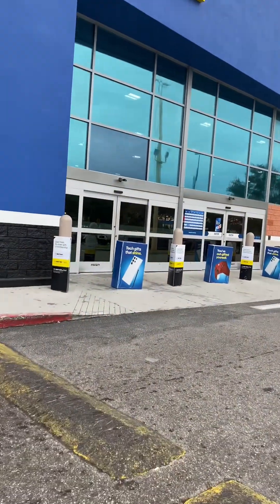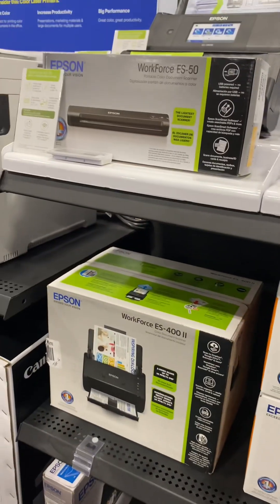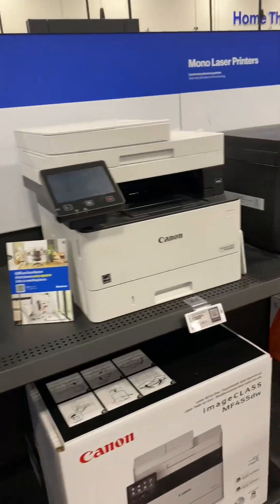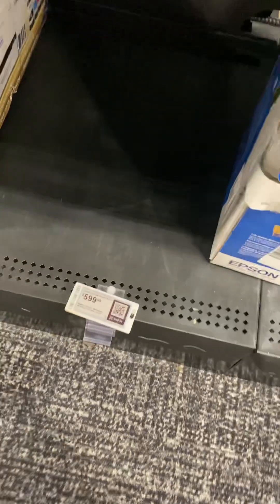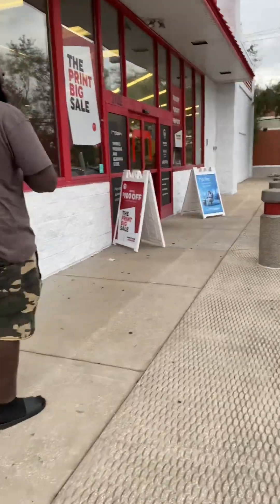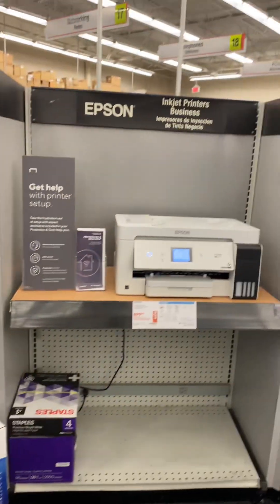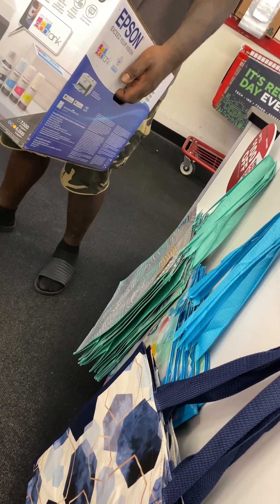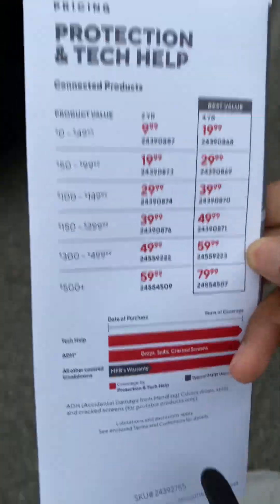Purchasing My First Epson Printer | Printer shopping | Epson Ecotank Shopping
Yallllllll Now listen….. to design and printer party favors you don’t need a fancy printer
I always tell people the printer i started off and built my way up …. But baby …. Although I own a HP smart tank I was ready to purchase my 1st Epson so I could explore SUBLIMATION! Now NO you don’t have to invest in one of the ones I was aimed for as my first Epson ecotank , they do have a line of great printers that’s less cost efficient and still gets the job done !!! With that being said … I’m so excited to explore this step with you guys and can’t wait to give y’all the goods on everything I Have learned!!!